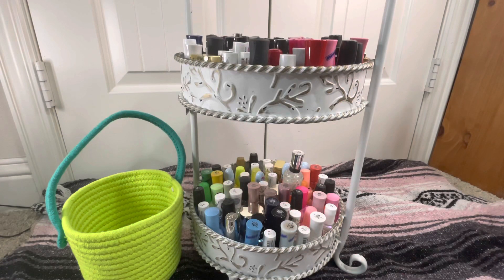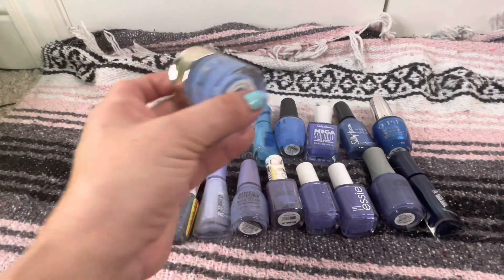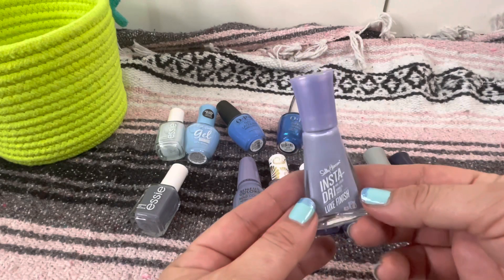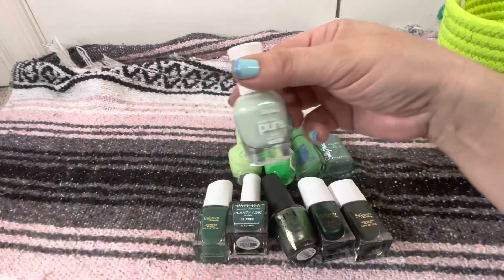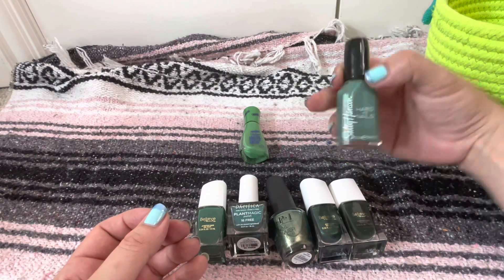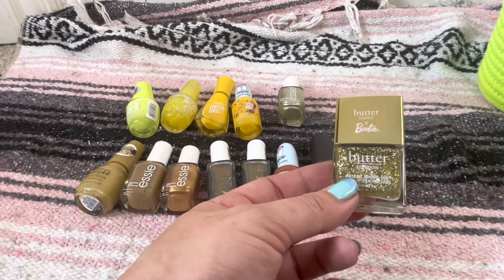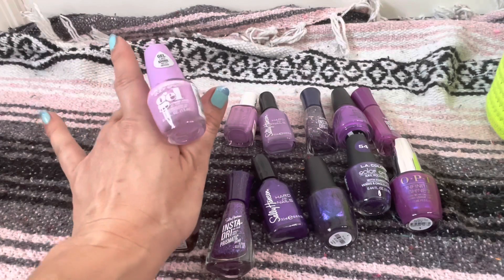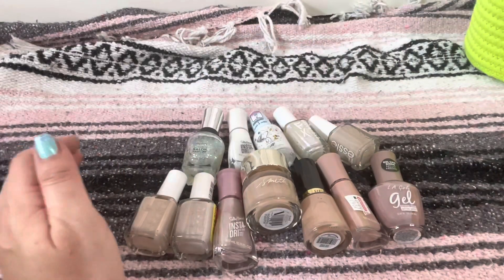Nail Polish Collection & Declutter 🌈 Every Color of the Rainbow! (with Timestamps)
WATCH IN HD!!** hi:) Today, I 'm clearing out the clutter so I can focus on the things I love, more easily:) and appreciate the things I have. Please don't feel pressured to destash your nail polish collection! This is just what I need to do for me in 2023.

TIME STAMPS:
00:00 Intro & Collection Overview
03:50 Blue Polishes
[16:00 I meant BASE COAT]
17:25 Greens
26:25 Yellow, Gold, Brown
34:45 Black, Silver
57:50 Purple
40:33 Nudes
45:15 Orange, Reds, Berries
45:42 Orange
47:54 Berry/Wine
50:00 Red
52:33 Pink
Final Collection Overview: 56:23
Final DESTASH Overview: 56:46

Nail Polish I'm Wearing: OPI